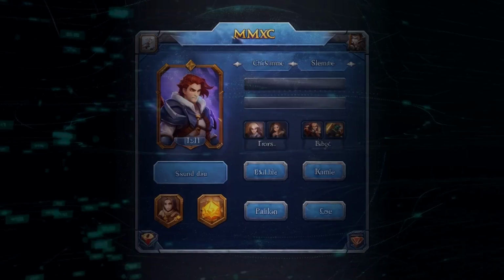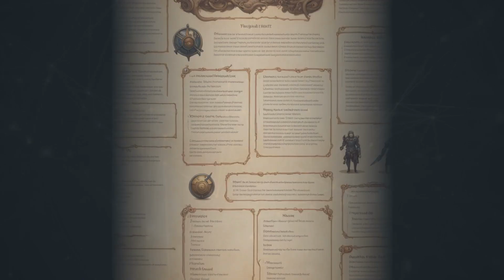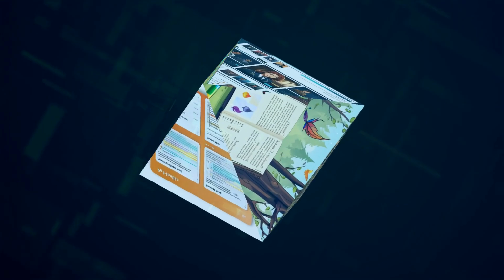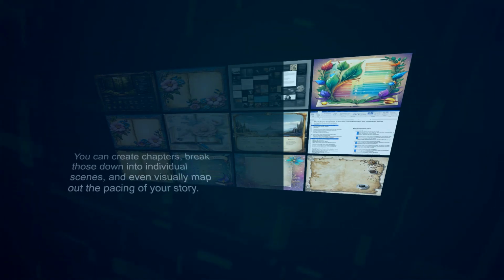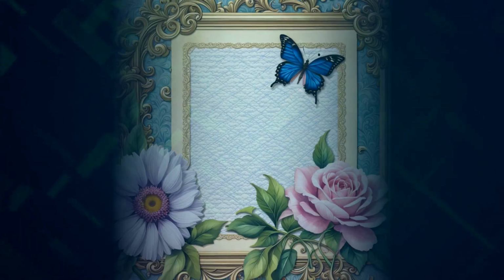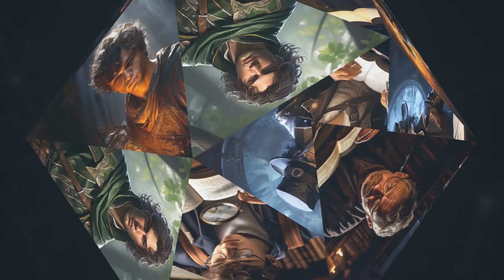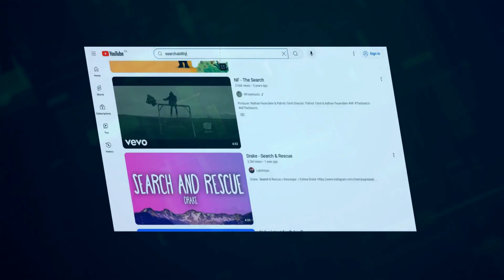[Novel Writing Software] Write a Book 10X Faster Using AI in 2024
Want to write a book faster than ever before? In this video, we're diving deep into Novelcrafter, an AI-powered novel writing software that's changing the game for authors of all levels. I'll break down how it works, its powerful features, and how you can use it to boost your writing productivity in 2024. novelwriting AIwriting Novelcrafter @[mention a famous Youtuber in this field]